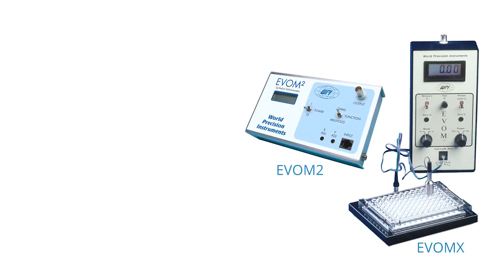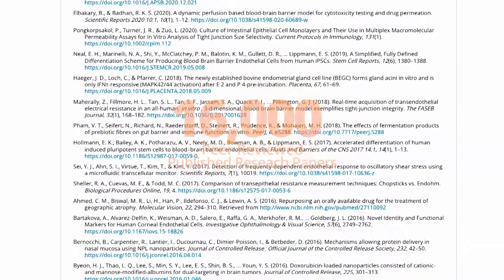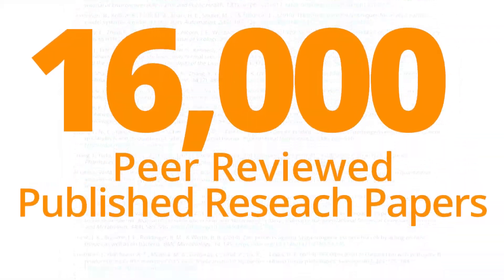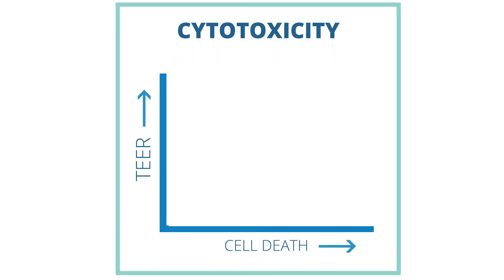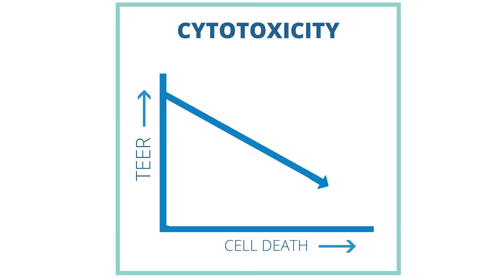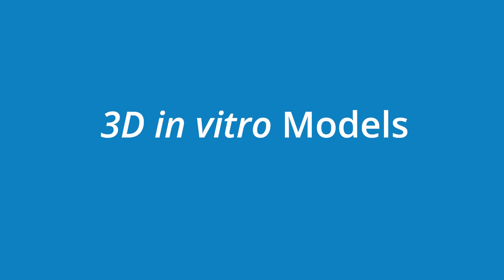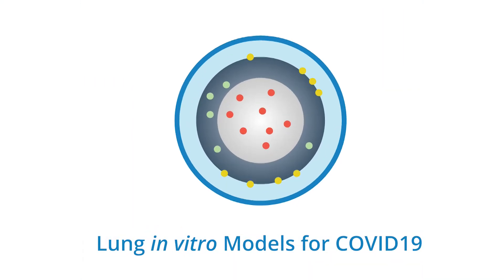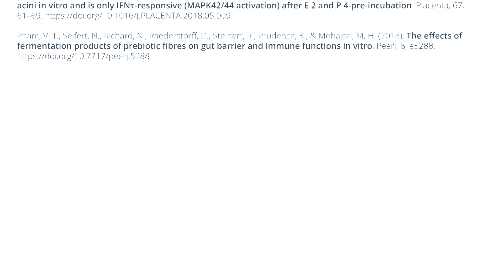EVOM Manual Monitors Cellular Health by Measuring TEER/TER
WPI's EVOM system is popular in the research community, both in academia and in industry, and it is commonly used for the evaluation of mammalian cellular health by measuring transepithelial/transendothelial electrical resistance (TEER or TER) of cellular layers. Here are some of the popular applications the EVOM technology has been used with.

Blood Brain Barrier
Pokharel, S., Gliyazova, N., Dandepally, S., Williams, A., & Ibeanu, G. (2022). Neuroprotective effects of an in vitro BBB permeable phenoxythiophene sulfonamide small molecule in glutamate-induced oxidative injury. Experimental and Therapeutic Medicine, 23(1).
Elbakary, B., & Badhan, R. K. S. (2020). A dynamic perfusion based blood-brain barrier model for cytotoxicity testing and drug permeation. Scientific Reports 2020 10:1, 10(1), 1–12.
Neal, E. H., Marinelli, N. A., Shi, Y., McClatchey, P. M., Balotin, K. M., Gullett, D. R., … Lippmann, E. S. (2019). A Simplified, Fully Defined Differentiation Scheme for Producing Blood-Brain Barrier Endothelial Cells from Human iPSCs. Stem Cell Reports, 12(6), 1380–1388.
Maherally, Z., Fillmore, H. L., Tan, S. L., Tan, S. F., Jassam, S. A., Quack, F. I., … Pilkington, G. J. (2018). Real‐time acquisition of transendothelial electrical resistance in an all‐human, in vitro , 3‐dimensional, blood‐brain barrier model exemplifies tight‐junction integrity. The FASEB Journal, 32(1), 168–182.

COVID Studies
Robinot, R., Hubert, M., de Melo, G. D., Lazarini, F., Bruel, T., Smith, N., … Chakrabarti, L. A. (2021). SARS-CoV-2 infection induces the dedifferentiation of multiciliated cells and impairs mucociliary clearance. Nature Communications 2021 12:1, 12(1), 1–16.
Samelson, A. J., Tran, Q. D., Robinot, R., Carrau, L., Rezelj, V. V., Kain, A. Mac, … Kampmann, M. (2021). BRD2 inhibition blocks SARS-CoV-2 infection by reducing transcription of the host cell receptor ACE2. BioRxiv.
Shaban, M. S., Müller, C., Mayr-Buro, C., Weiser, H., Meier-Soelch, J., Albert, B. V., … Kracht, M. (2021). Multi-level inhibition of coronavirus replication by chemical ER stress. Nature Communications 2021 12:1, 12(1), 1–20.

Drug Discovery
Wu, X., Yin, C., Ma, J., Chai, S., Zhang, C., Yao, S., … Lin, G. (2021). Polyoxypregnanes as safe, potent, and specific ABCB1-inhibitory pro-drugs to overcome multidrug resistance in cancer chemotherapy in vitro and in vivo. Acta Pharmaceutica Sinica. B, 11(7), 1885–1902.

Epithelial/Endothelial Barrier Studies
Pongkorpsakol, P., Turner, J. R., & Zuo, L. (2020). Culture of Intestinal Epithelial Cell Monolayers and Their Use in Multiplex Macromolecular Permeability Assays for In Vitro Analysis of Tight Junction Size Selectivity. Current Protocols in Immunology, 131(1).
Haeger, J. D., Loch, C., & Pfarrer, C. (2018). The newly established bovine endometrial gland cell line (BEGC) forms gland acini in vitro and is only IFNτ-responsive (MAPK42/44 activation) after E 2 and P 4-pre-incubation. Placenta, 67, 61–69.
Pham, V. T., Seifert, N., Richard, N., Raederstorff, D., Steinert, R., Prudence, K., & Mohajeri, M. H. (2018). The effects of fermentation products of prebiotic fibres on gut barrier and immune functions in vitro. PeerJ, 6, e5288.